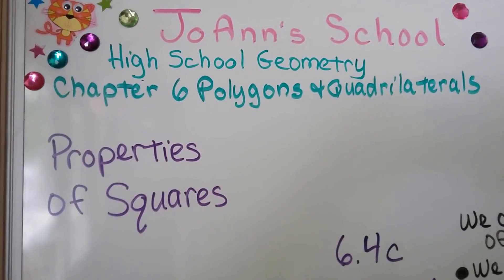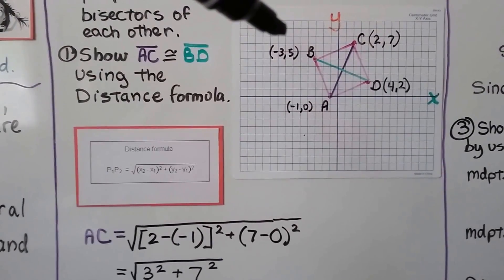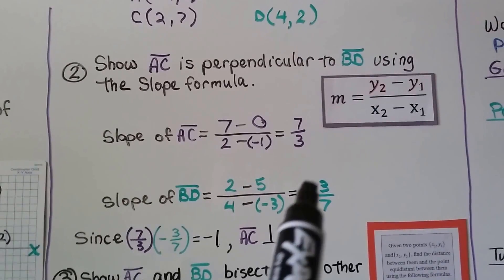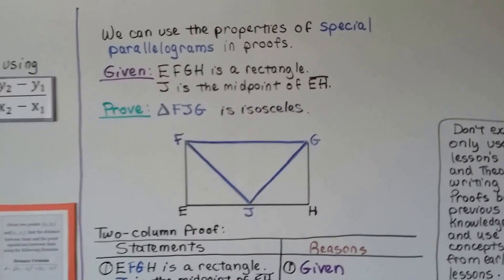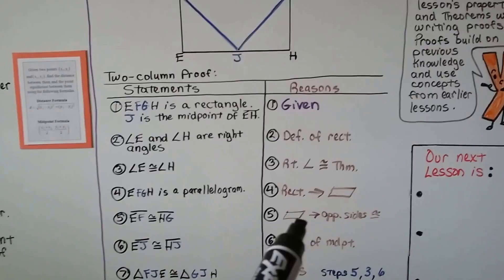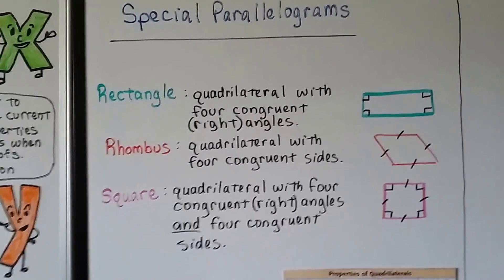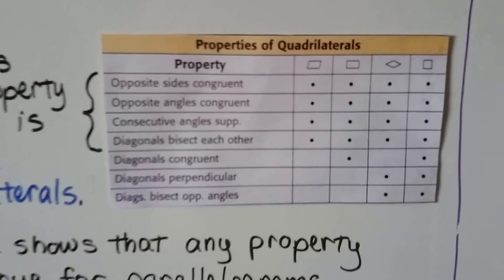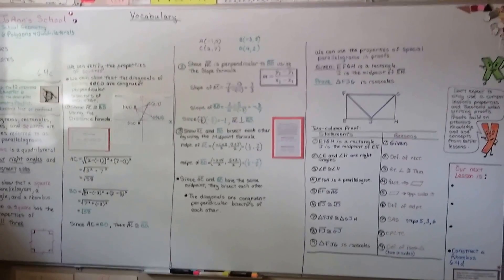Geometry 6.4c, Properties of Squares & Congruent Perpendicular Bisectors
An explanation of how a square is a quadrilateral with four right angles and four congruent sides, and how a square is a  parallelogram, a rectangle, AND a rhombus. We verify the properties of a square by showing that the diagonals of the square are congruent perpendicular bisectors of each other by using the Distance Formula, then using the Slope Formula, and finally by using the Midpoint Formula. We use the properties of special parallelograms in a two-column proof to show that a triangle within a rectangle is isosceles. We review the properties of special parallelograms and compare them to each other.

MINDS Minds.com/joannsschool

Teespring.com/joann-s-school-t-shirts